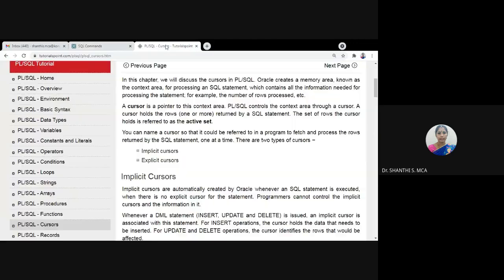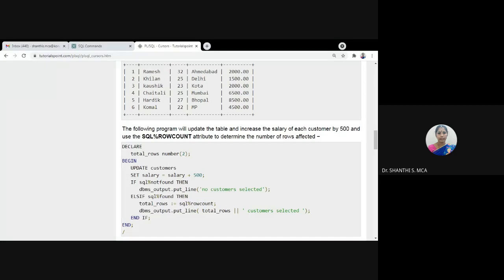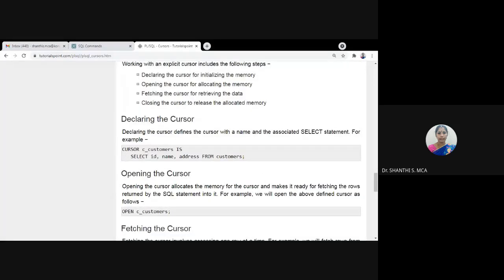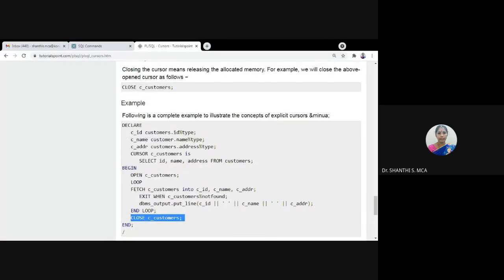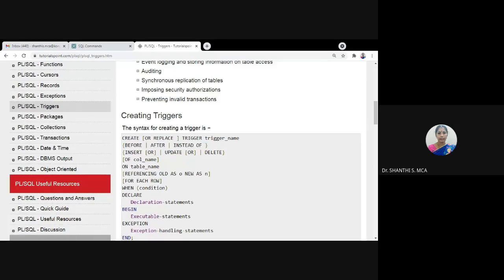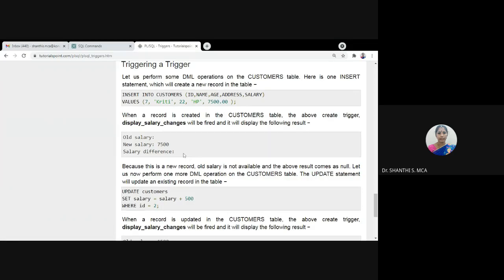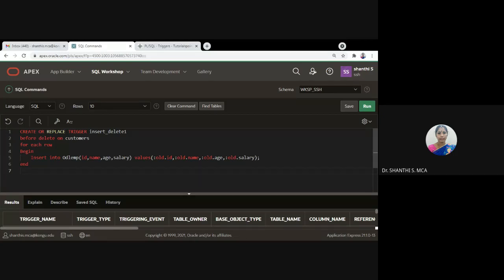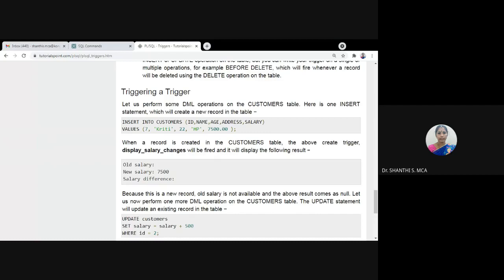Pl/SQL Cursor and Trigger